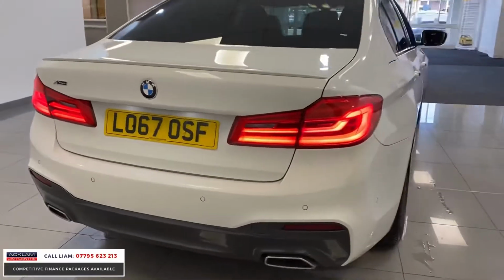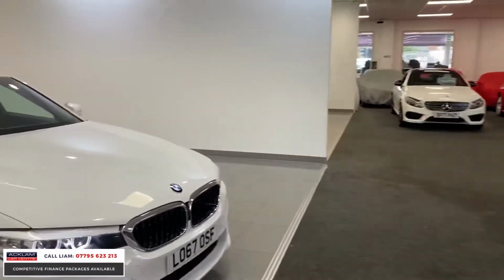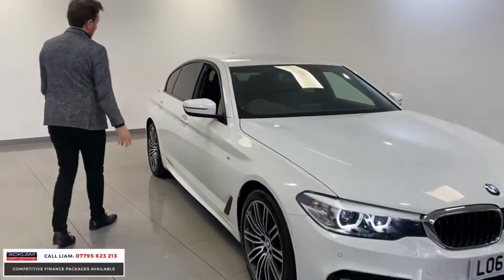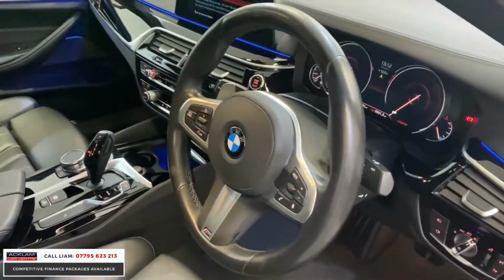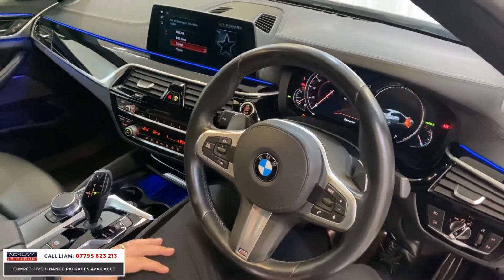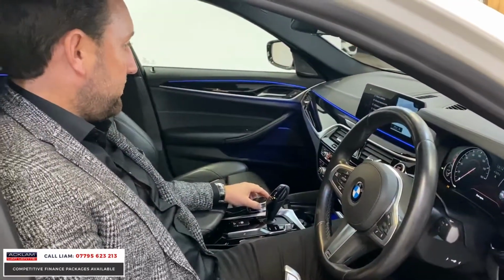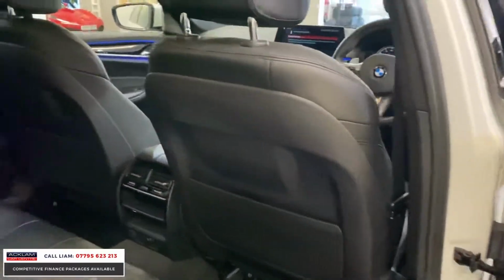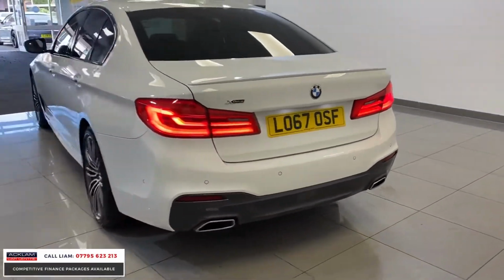2017 67 BMW 520D 2.0 M Sport xDrive